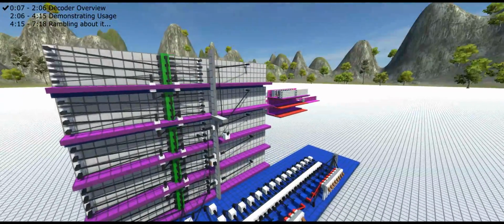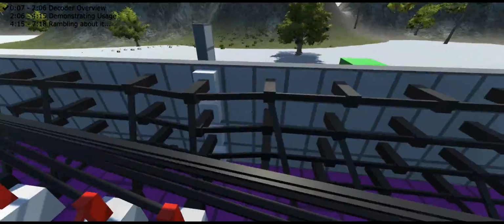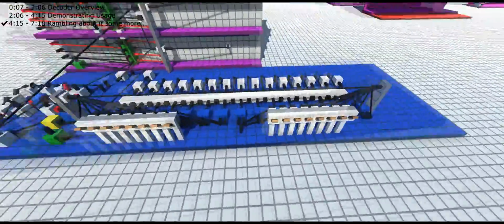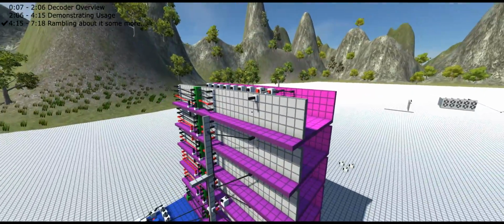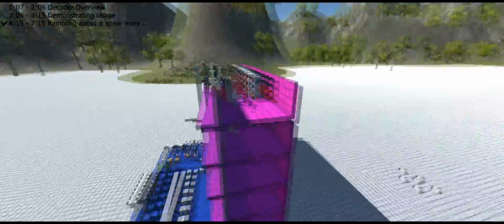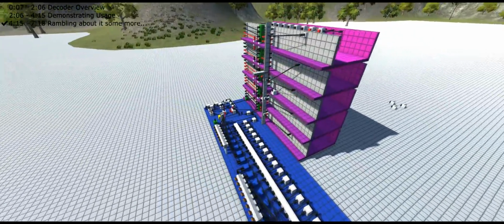16 bit Serial Binary to BCD in TUNG!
Well I made a BCD decoder that works on a packet of serial binary data. Its easily expandable! I hope you like!

thumbs up. :)